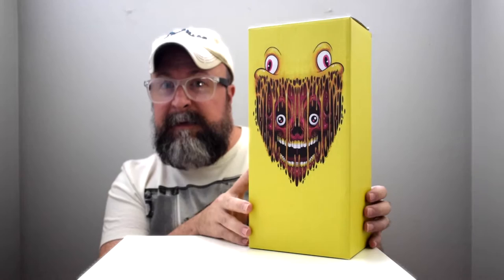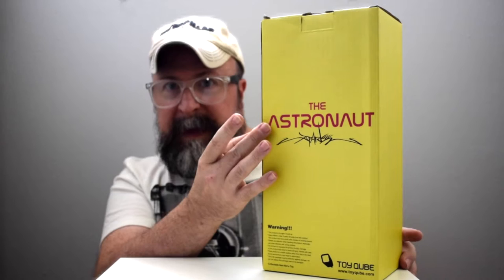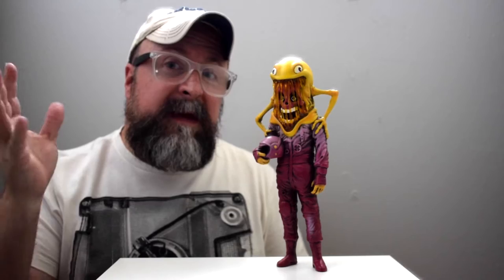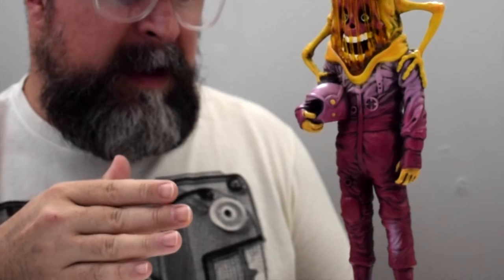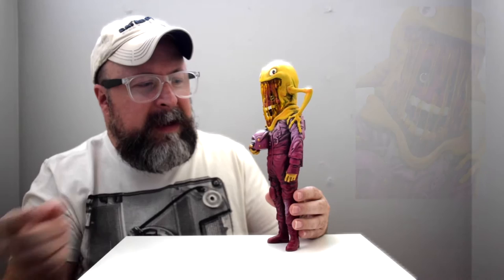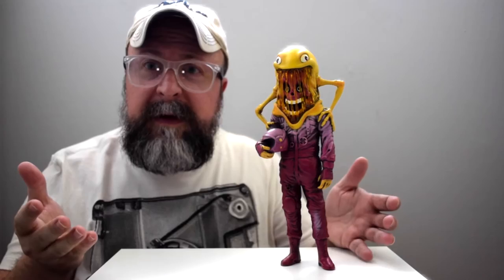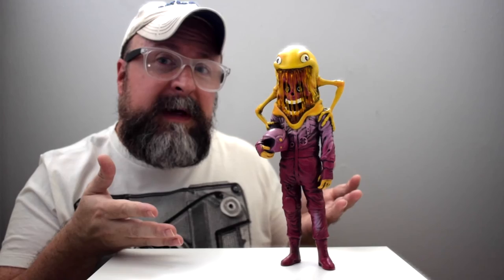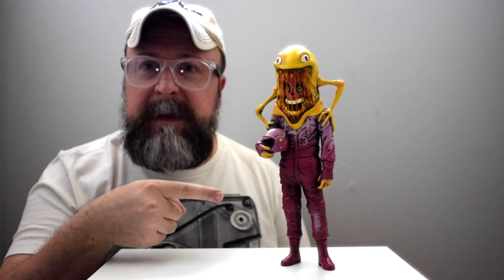Review: The Astronaut by Alex Pardee x ToyQube